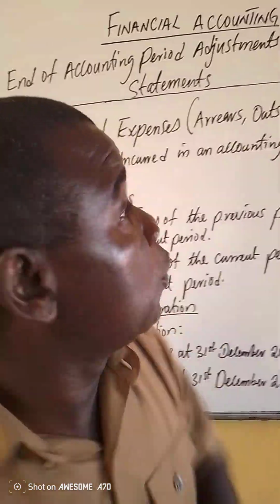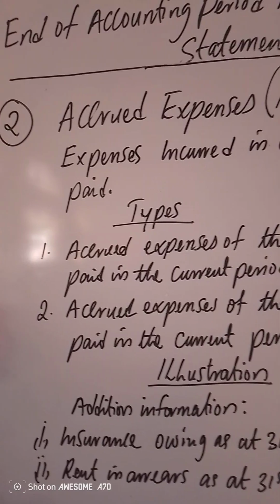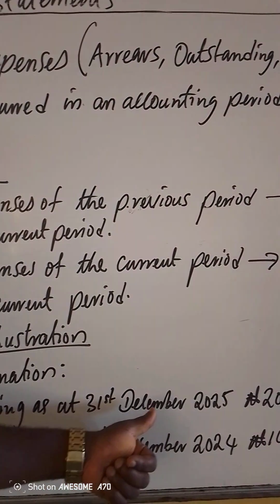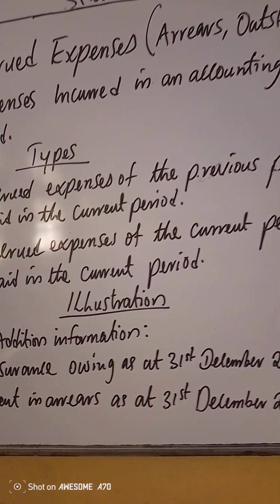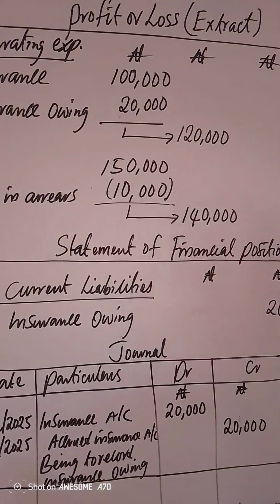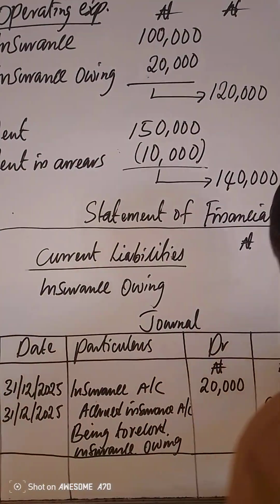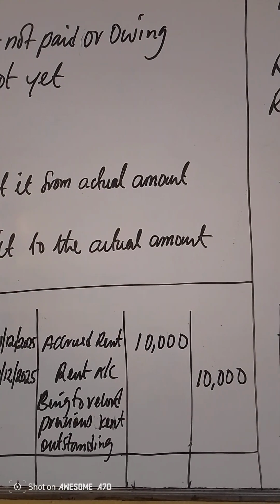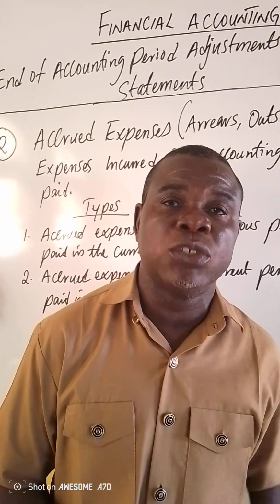Mr Chartered Tutorial | Financial Statement Adjustment [Part 3]